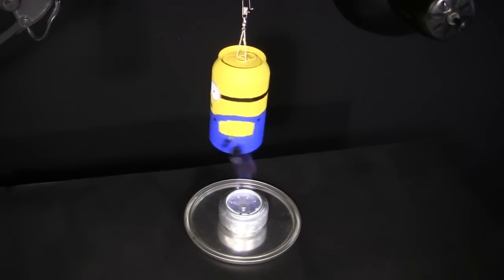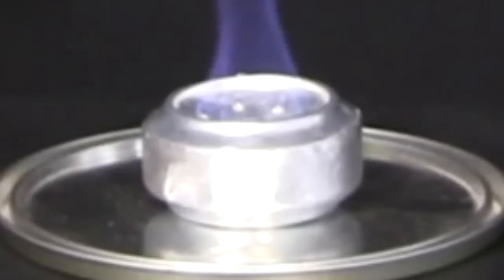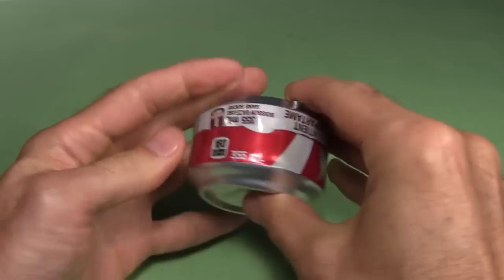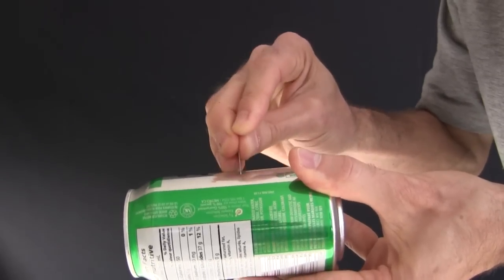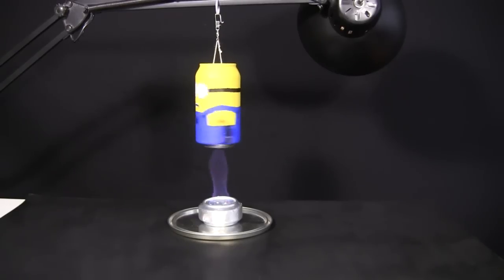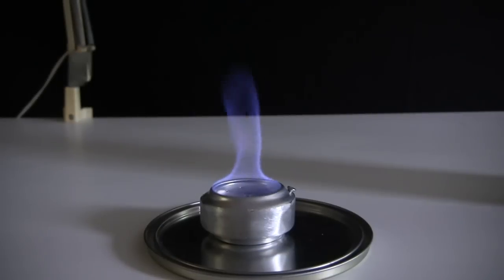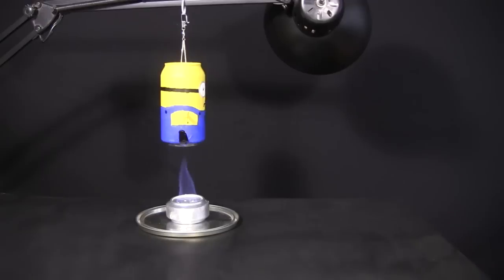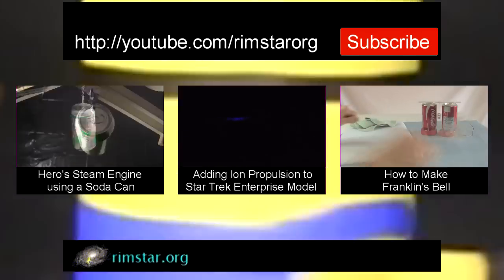How to Make an Alcohol Stove and Minion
How to make an alcohol stove from two soda cans, in this case burning methyl hydrate (methanol), and also, how to make a minion from the Despicable Me movies for use as a Hero's steam engine.

WARNING: Be careful when lighting up the stove as I've done in this video. Before pouring more methyl hydrate on the top of the stove make sure the flame is completely out first. If you don't then the flame will ignite the methyl hydrate inside the bottle and explode.

Some additional tidbits can be found on my webpage about making alcohol stoves: